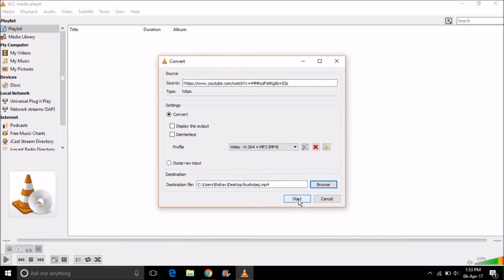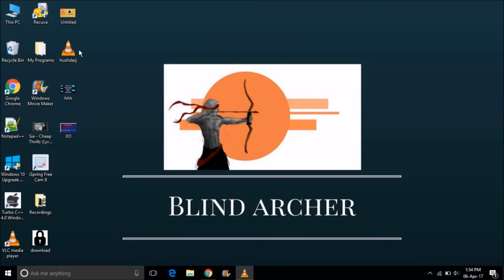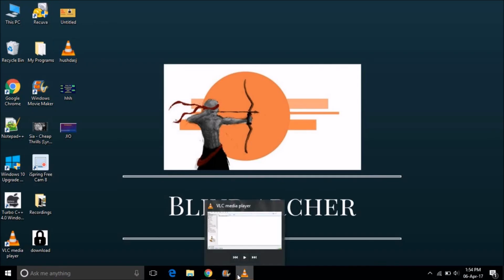How to Download Online Videos by VLC media player!!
Easy way to download online videos FOR FREE without any software.In this video I'm going to show you how to download online videos by VLC media player.If you  like this video please subscribe to our channel.